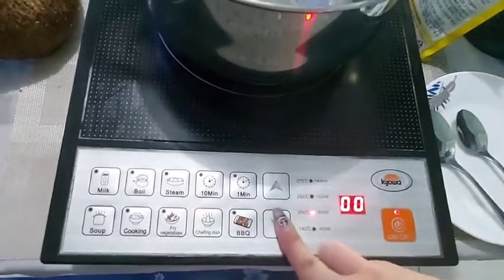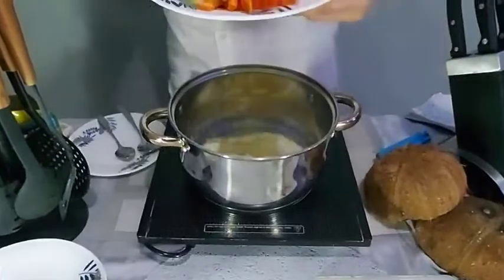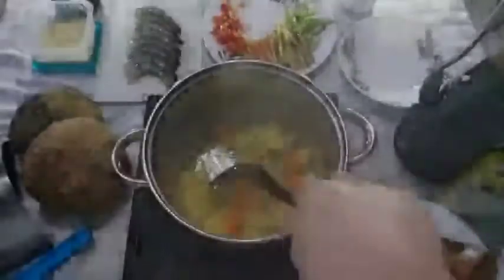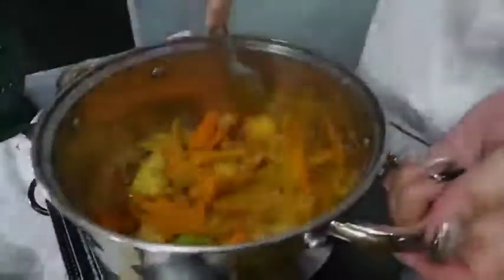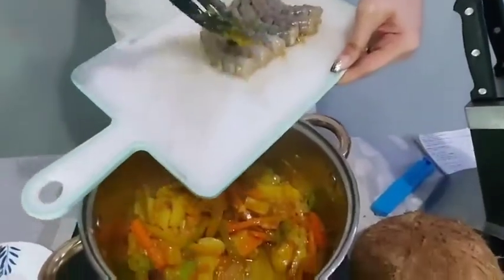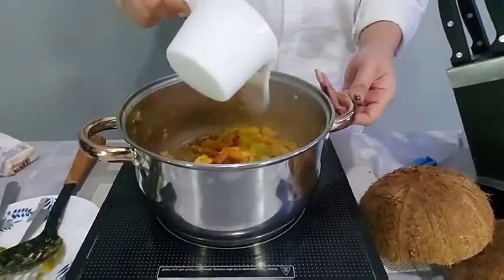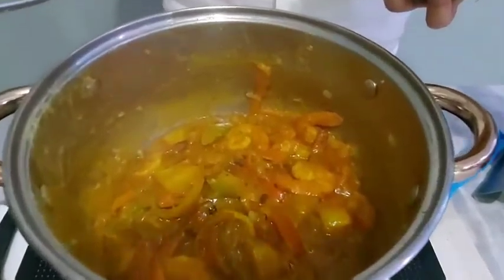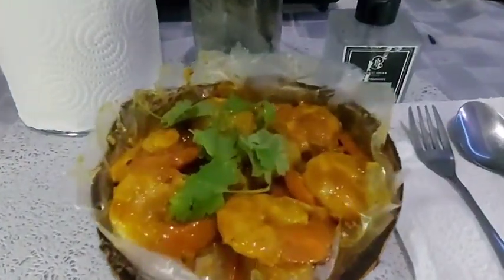Titans CookVid Challenge 2 Entry No. 7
Title: “TP CookVid Challenge!”
Recipe Name: "PRAWN CURRY IN COCONUT MILK"
Participant: Mikaela Joy Villaflores Cortes
Cluster:Raquel "Aquie" Mendoza
Site: Baguio